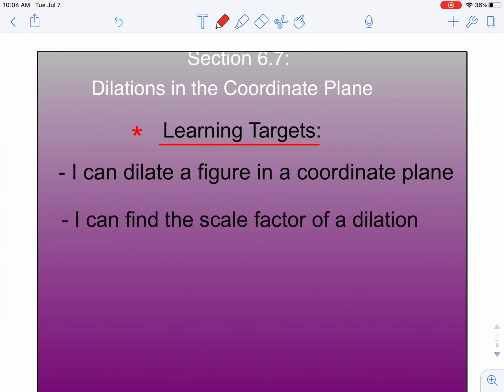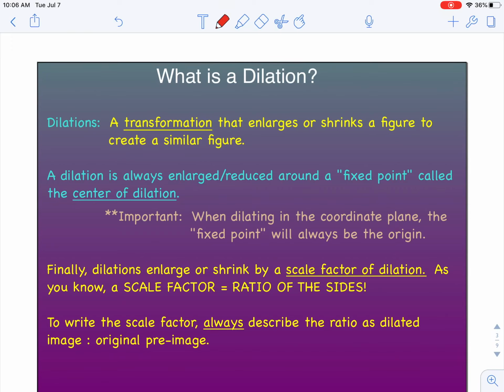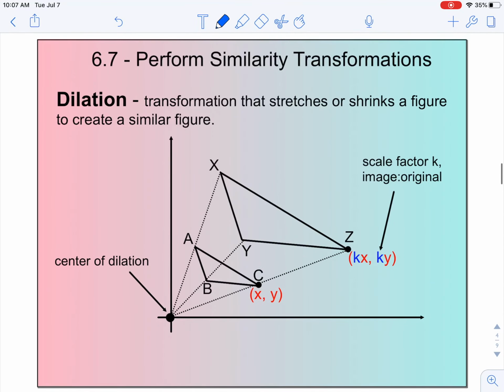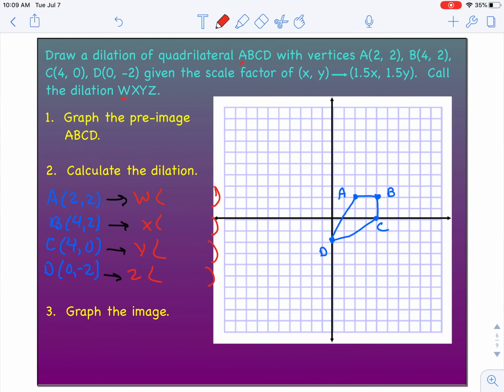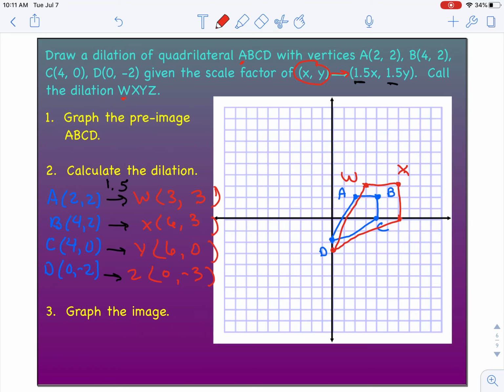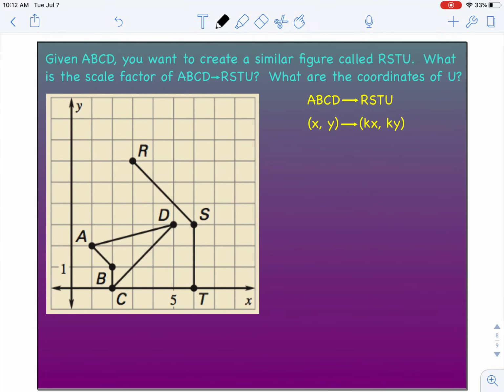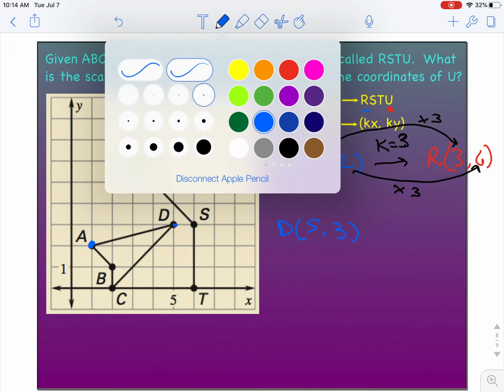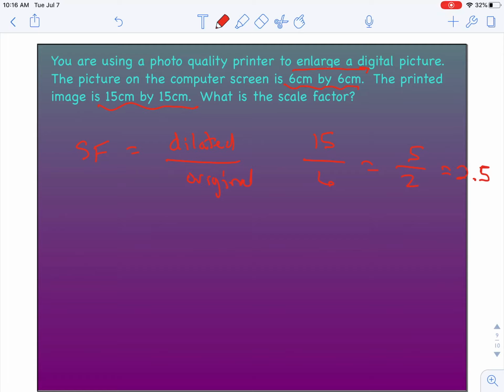HGeo 6.7 - Dilations in Coordinate Plane